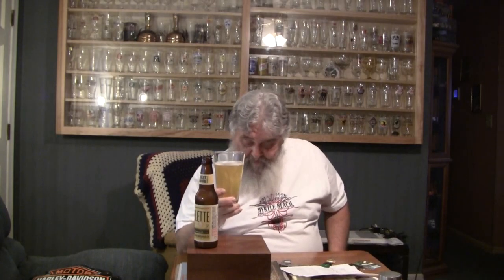Beer Review # 276 Great Divide Colette Saison Ale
Great Divide Colette Saison Ale  is the beer reviewed -

 BEER SCALE 1- UNDRINKABLE 2- F 3- D 4- C 5- B- 6- B 7- B+ 8- A- 9- A 10- A+